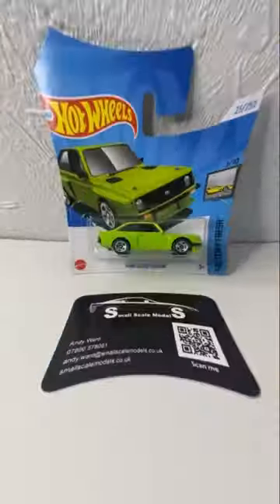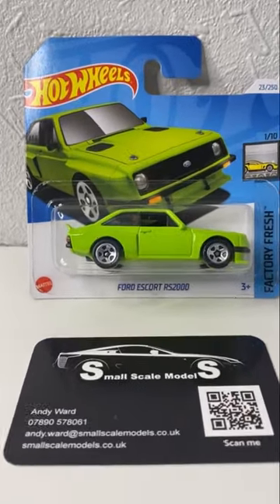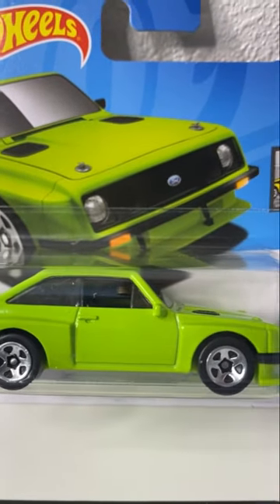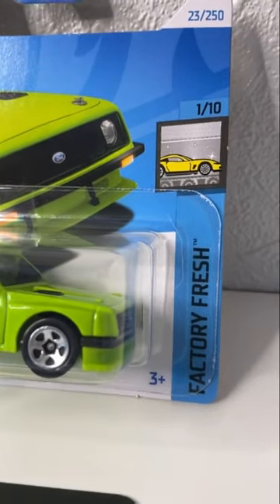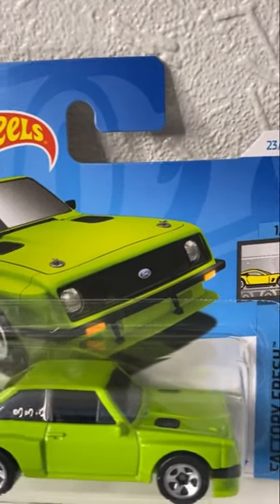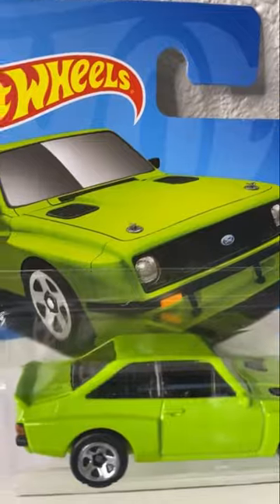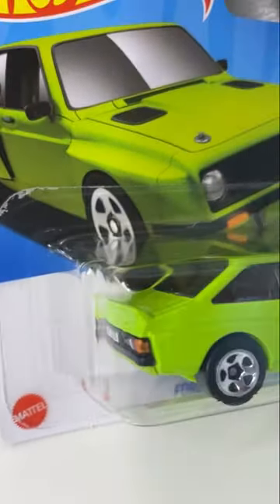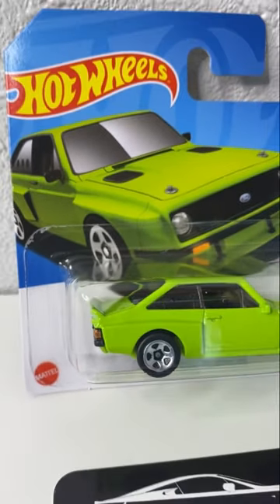2024 Hot Wheels Ford Escort RS2000 at smallscalemodels.co.uk